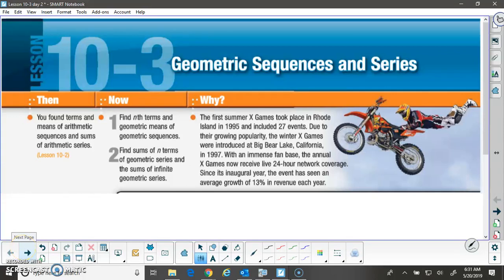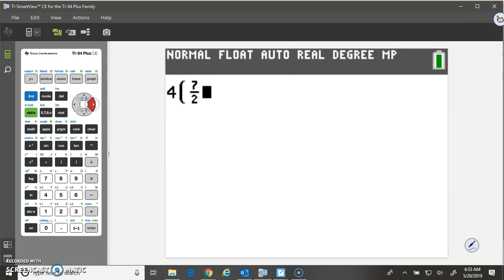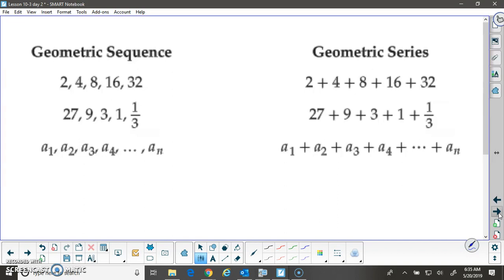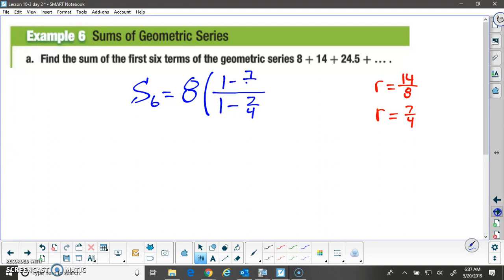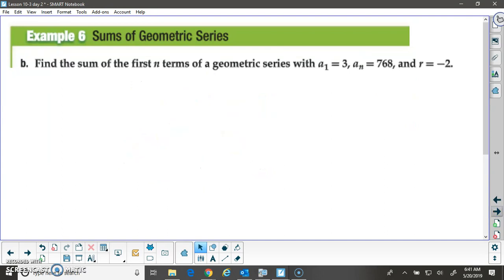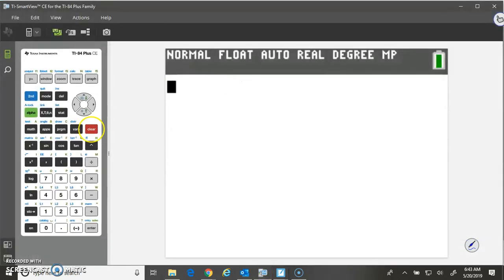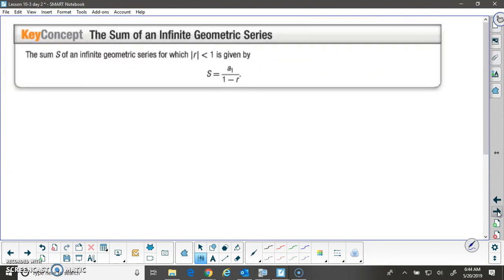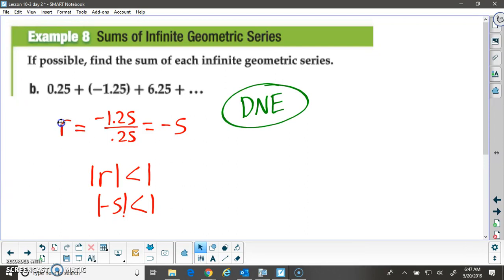AM Lesson 10 3 day 2